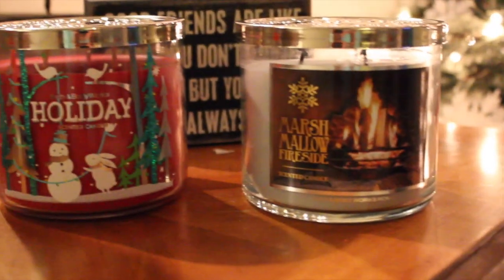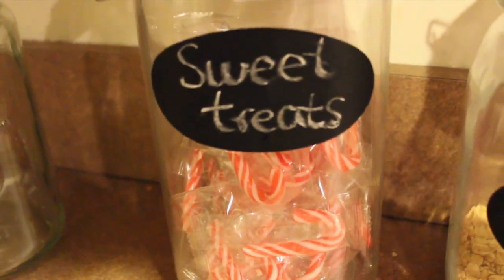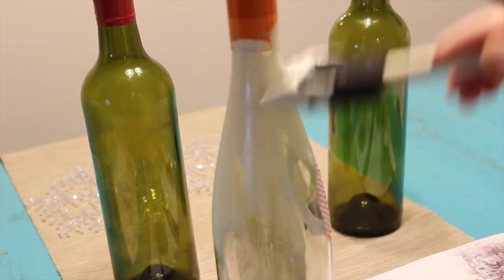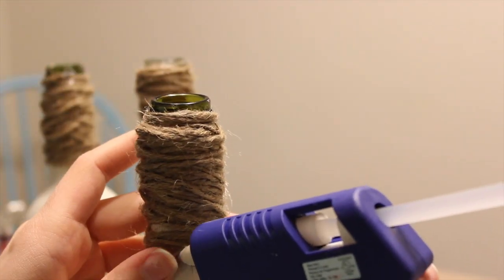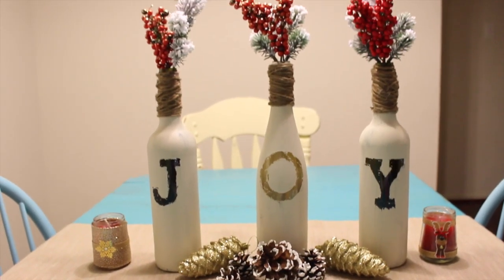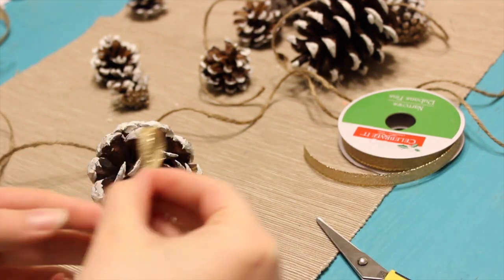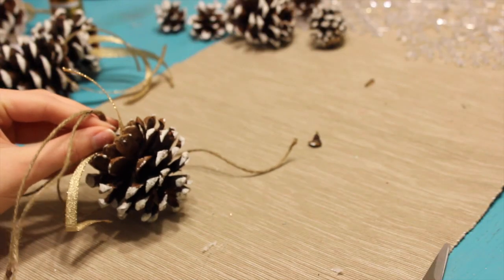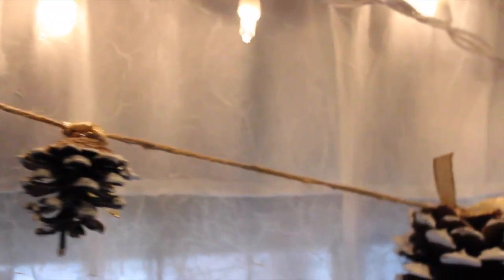DIY CHRISTMAS DECOR|LIV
FINALLY My holiday DIY video! Hope yall enjoy! I really try my hardest to  find the cheapest ways to do the cutest and coolest DIYs I hope you guys like it!
Also-Lets chat and get to know each other